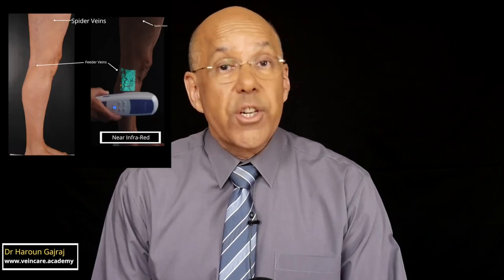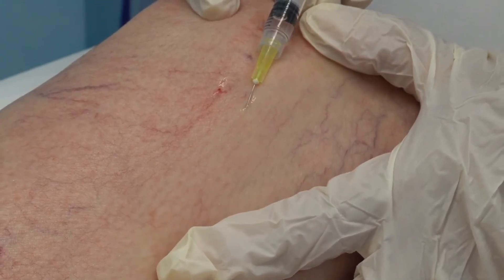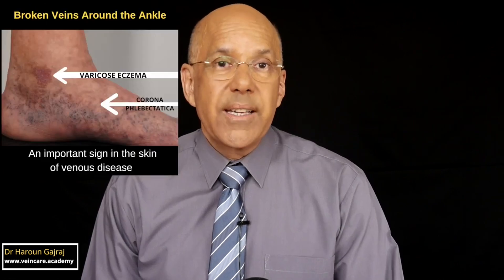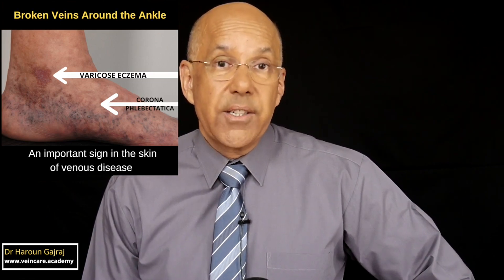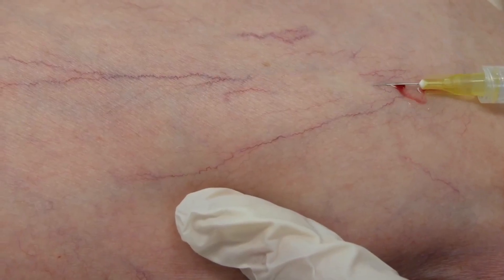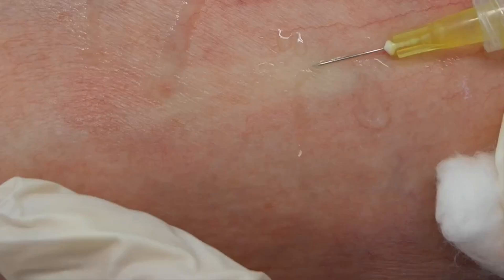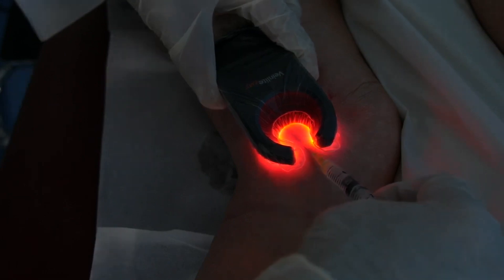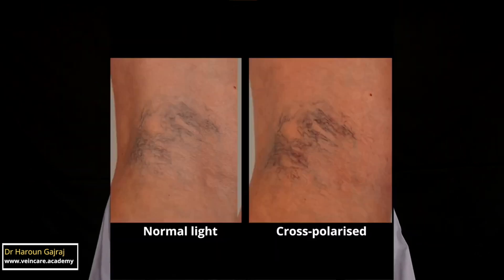Leg Spider Veins: The Ultimate Guide to Microsclerotherapy Treatment by UK Vein Expert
Are you embarrassed by unsightly leg spider veins?  In this comprehensive guide, Dr. Haroun Gajraj explains everything you need to know about leg spider veins and the most effective treatment available: microsclerotherapy. 👉 Check out the links 🔗🔗🔗 below

Learn about:

What leg spider veins are and their causes: Discover the difference between idiopathic and secondary spider veins, and why it's crucial to identify underlying vein problems.
The importance of a thorough assessment: Dr. Gajraj emphasizes the need for proper medical investigations, including duplex ultrasound scans, before undergoing any treatment.
The microsclerotherapy procedure: Get a detailed explanation of how this injection treatment works to eliminate spider veins and feeder veins.
Results and risks: Understand the high success rates of microsclerotherapy, as well as potential side effects and complications.
Essential advice for patients: Dr. Gajraj provides valuable insights on patient selection, managing expectations, and achieving the best possible outcomes.
If you're considering leg spider vein treatment, this video is a must-watch!

Let's Elevate Our Microsclerotherapy Game Together!
Microsclerotherapy is a brilliant treatment for leg veins, and in my experience, patients absolutely love the results. By perfecting these injection techniques, you'll be able to achieve consistently excellent outcomes and make a real difference to your patients' confidence and well-being.

Fancy becoming a MICROSCLEROTHERAPY pro?

Grab my free guide: "Free Mini-Course: How to Inject Leg Spider Veins and Blue Veins by Microsclerotherapy" - it's packed with even more of my personal tips and tricks for getting the best possible results with microsclerotherapy.

Join me at the BAS Conference on 20th May: I'll be there, along with a whole host of other experts. It's a fantastic opportunity to learn about the latest advancements in microsclerotherapy, see live demos of different techniques, and have a good chat with other practitioners.

Don't miss out! Let's make a difference to our patients' lives, one leg at a time!

DON'T MISS OUT - JOIN ME AND MY COLLEAGUES IN THE UK
THE BAS ANNUAL CONFERENCE 2025 21st MAY 2025

Ready to master sclerotherapy? Join us at the BAS 2025 Annual Conference in England!